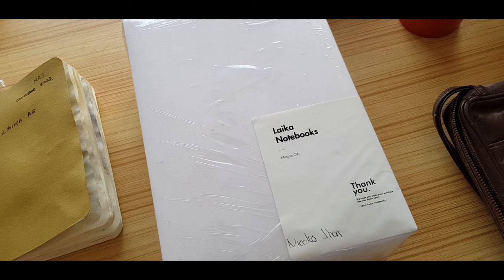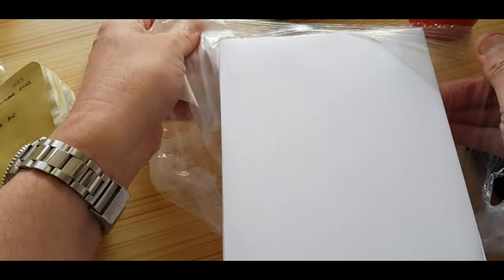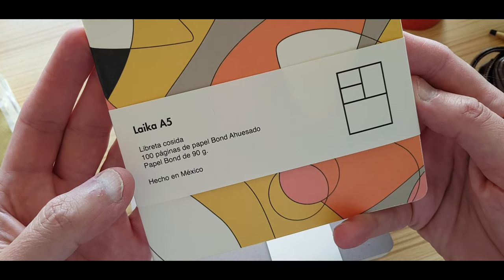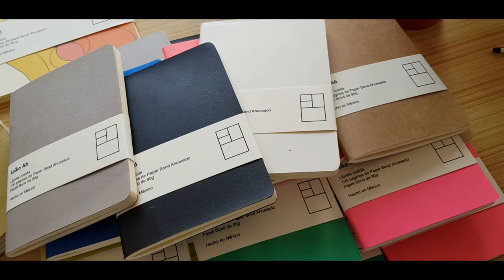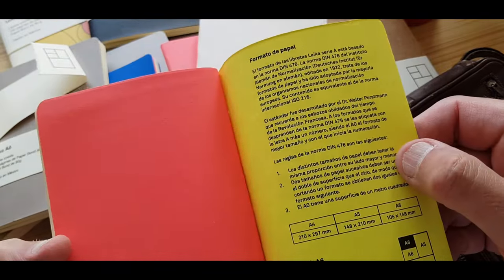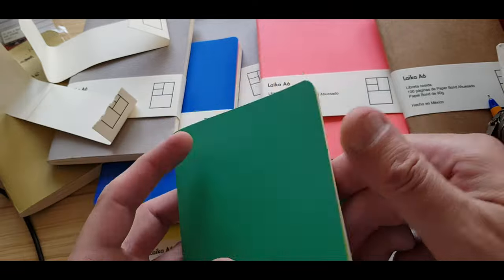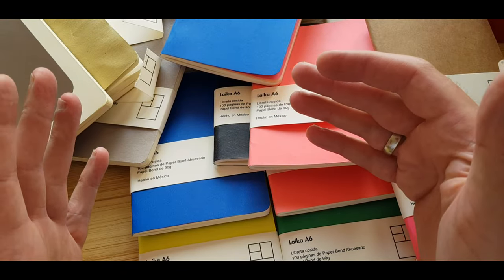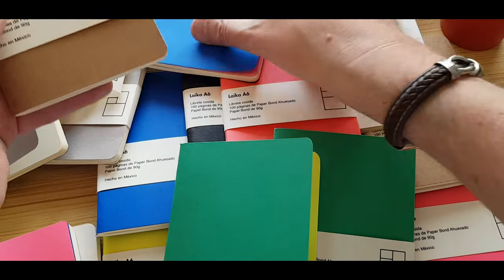Laika Notebooks - big haul!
For the last few years I have been a big fan of the Laika Notebooks in A6 format, fitting these inside my leather wrist bag or carrying one in a shirt pocket while I exploring.

My previous examples of these have been bought two or three at a time in coffee shops with stationery racks. Last week I saw the new colour ways on the Laika Instagram pages and messaged Oscar to place a larger order.

Here is my unwrapping of a new notebook haul to suit my daily jottings and bullet journaling activity, as well as to suit my upcoming trips where having such a notebook close to hand is vital while travelling.

Creamos Laikas. Personaliza tu proyecto.
Pedidos por DM. Orders and enquiries via DM only.